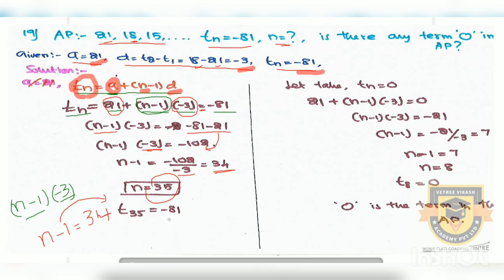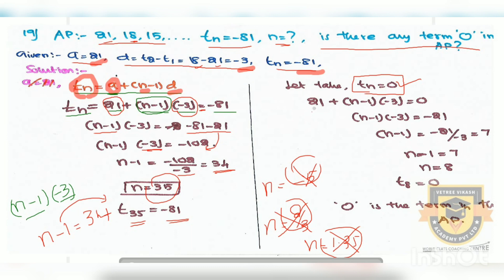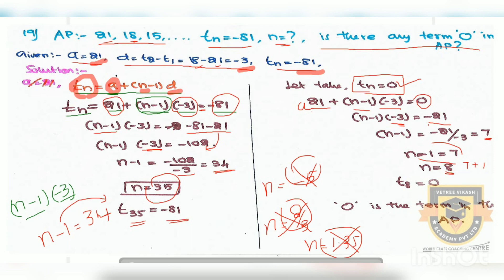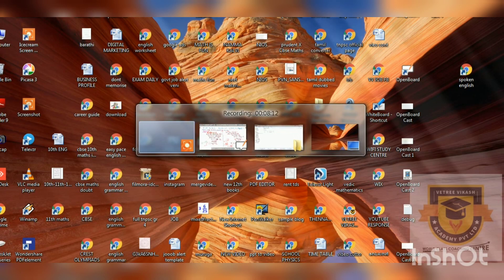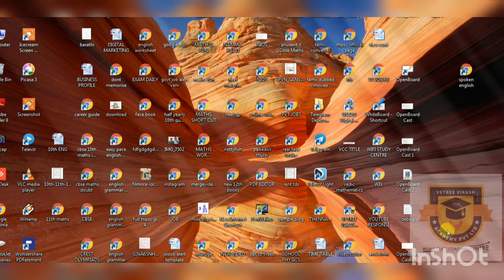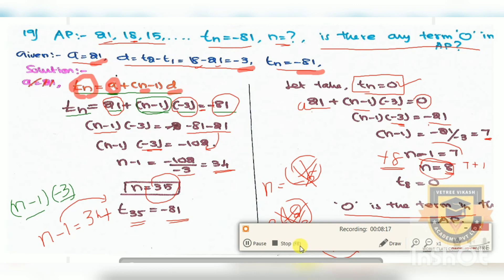10TH MATHS | IMPORTANT CREATIVE 2 MARK QUESTIONS WITH EXPLANATION & SOLUTION | PTA 5TH MODEL PAPER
10TH MATHS | IMPORTANT CREATIVE 2 MARK QUESTIONS WITH EXPLANATION & SOLUTION | PTA 5TH MODEL PAPER

மாணவர்கள், உங்கள் விபரங்களை எங்கள் வெற்றி விகாஷ் அகாடமி-ல் பதிந்து கொள்ள கீழ்கண்ட லிங்க் யை, க்ளிக் செய்து விண்ணப்ப படிவத்தை நிரப்பவும்

ஏற்கனவே போடப்பட்ட ஸ்டடி பிளான்(STUDY PLAN VIDEOS)  காணொளிகளை பார்க்க கீழ்கண்ட லிங்க்-யை க்ளிக் செய்யவும்  - TO SEE THE PREVIOUS STUDY PLAN PROGRAMS

ஏற்கனவே போடப்பட்ட திருப்புதல் தேர்வு வினாக்களை பெற கீழ்கண்ட லிங்க்-யை க்ளிக் செய்யவும் - TO SEE THE PREVIOUS REVISION PROGRAMS

அனைத்து மாணவர்களுக்கும் ஷேர் பண்ணுங்க
VETREE VIKASH ACADEMY

வீடியோ-வை முழுமையாக பார்க்கவும் , நீங்கள் கேட்கும் அனைத்து சந்தேகங்களுக்கும் இந்த வீடியோ-வில் பதில் அளித்துள்ளோம். ஒத்துழைப்பிற்கு நன்றி

WATCH THE VIDEO IN ITS ENTIRETY, AND WE'VE ANSWERED ALL THE QUESTIONS THAT YOU ASKED. THANKS FOR THE COOPERATION

VETREE VIKASH ACADEMY. ,MADURAI